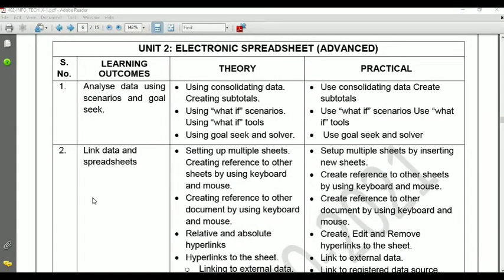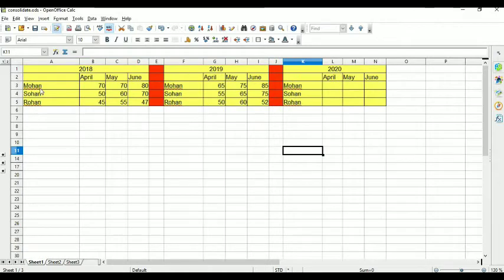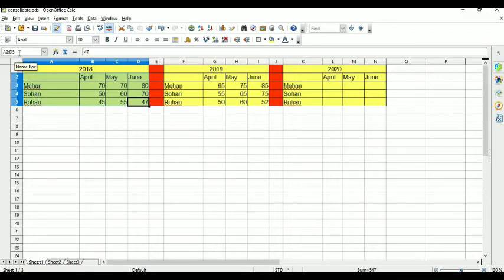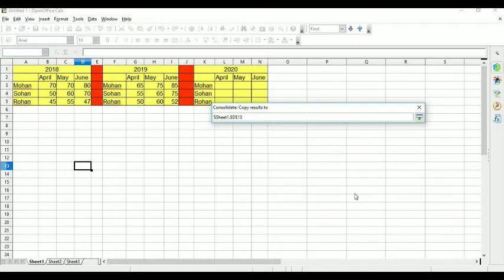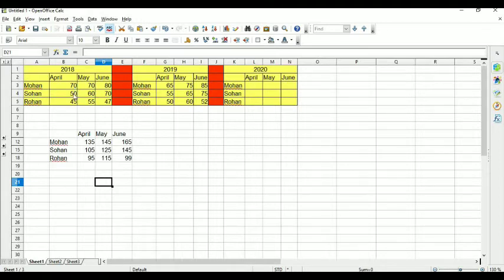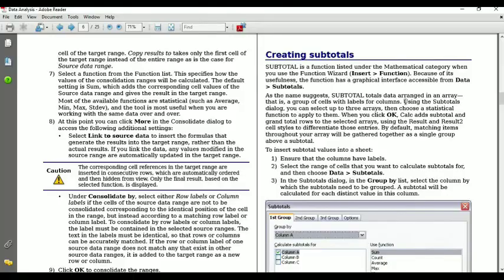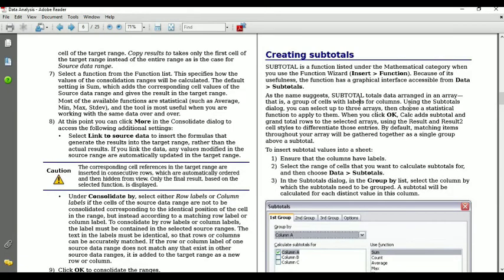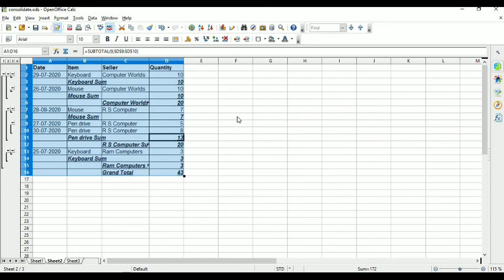Analyse Data Using Scenarios and Goal Seek | Part - 1 | Open office calc | Unit 2 | Class X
Students learn about Consolidating Data and Subtotals